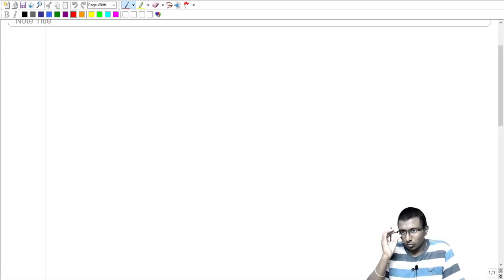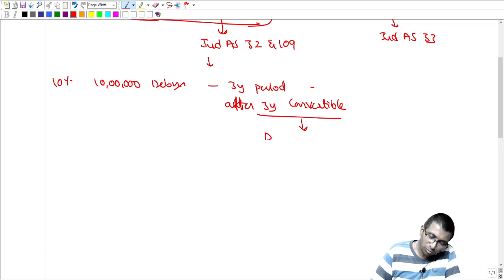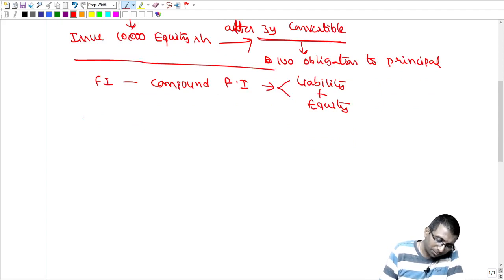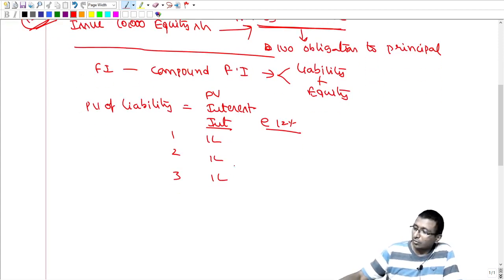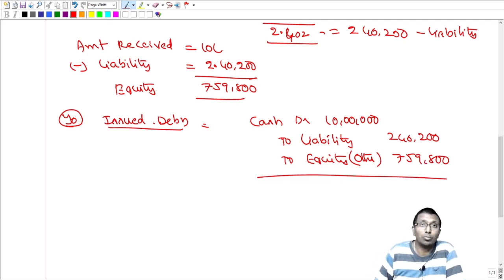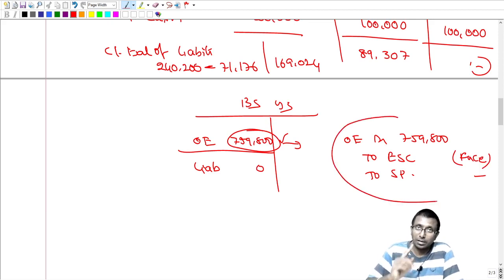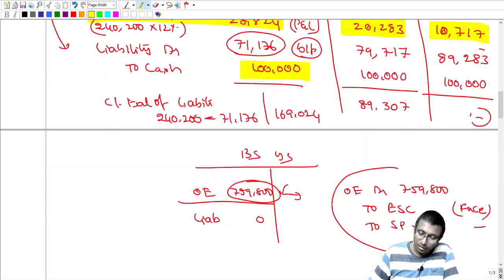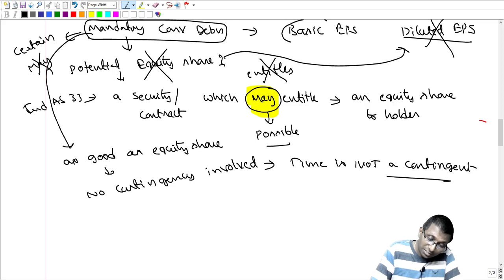Ind AS 109 & 32 Mandatorily convertible debentures and EPS (Ind AS 33) - by CA Ravi Kanth Miriyala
Ind AS 109 & 32 Mandatorily convertible debentures and effect on EPS (Ind AS 33) - by CA Ravi Kanth Miriyala
Our Ind AS Discussion group (Telegram link)

Books available:
1. Accounting standards made easy - 13 edition
2. Audit and Assurance made easy
3. IND AS made easy - 6th edition
4. Financial reporting made easy